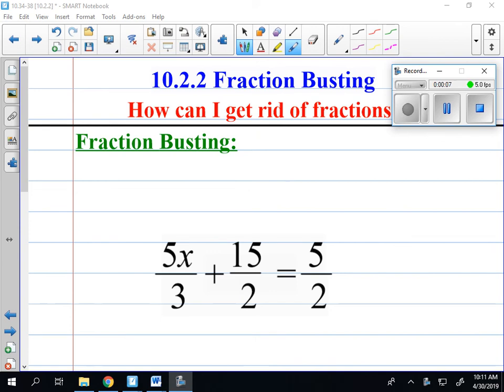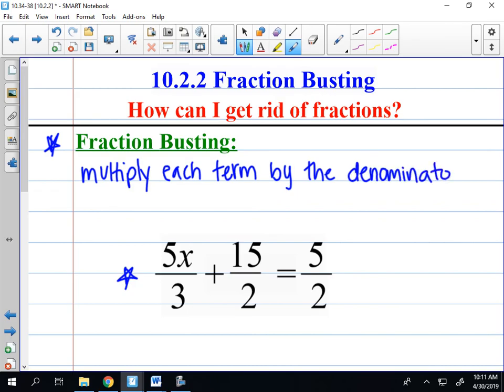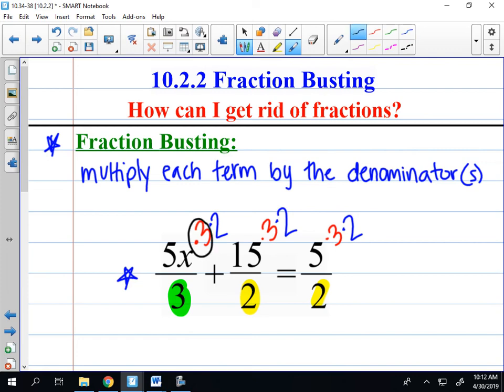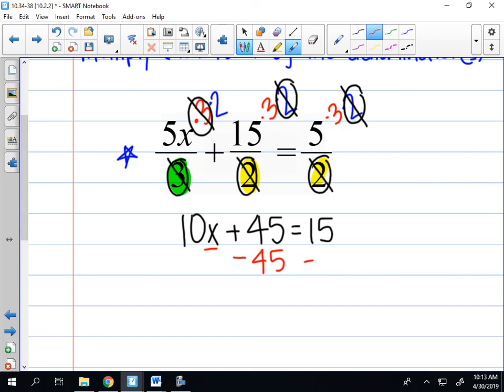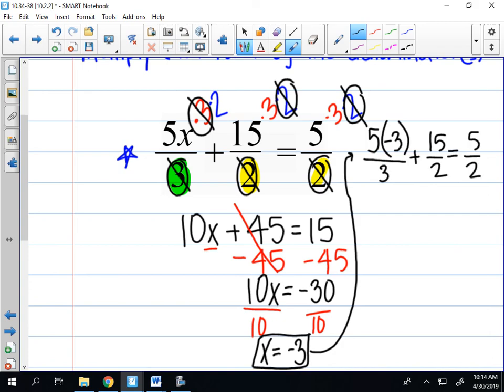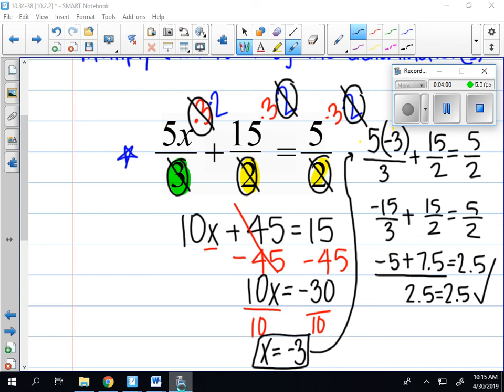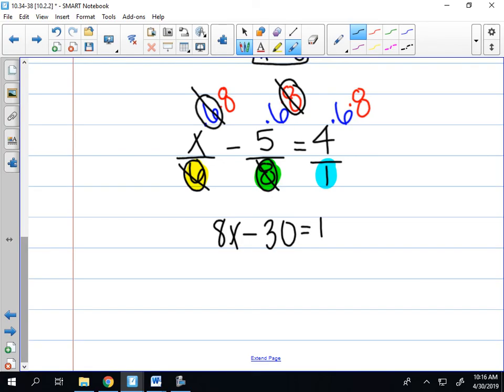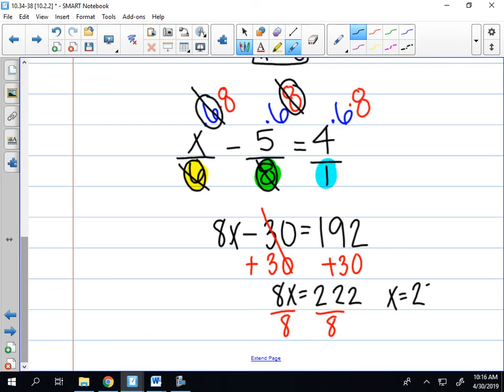Fraction Busting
10.2.2